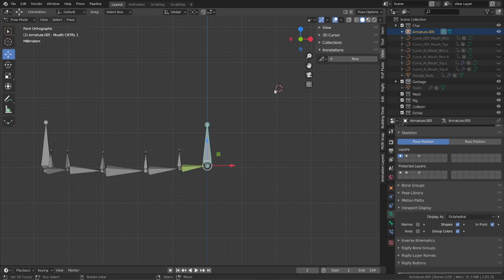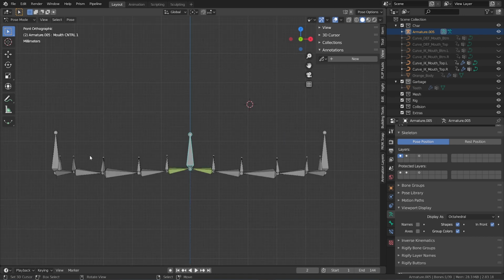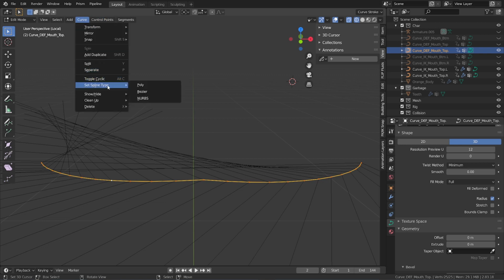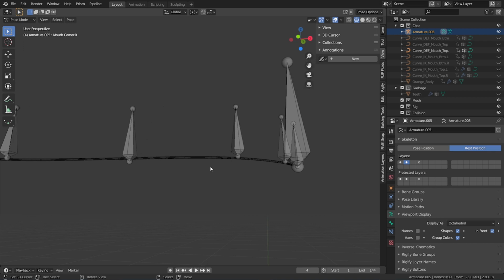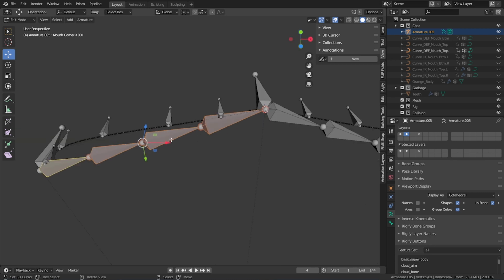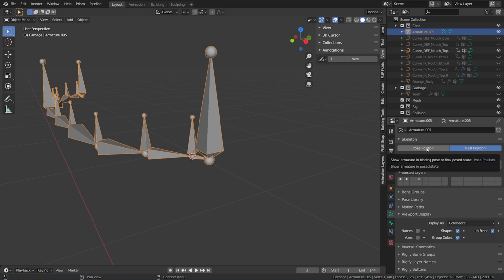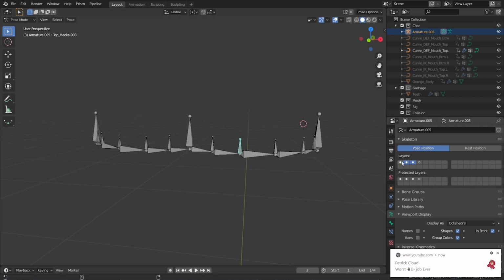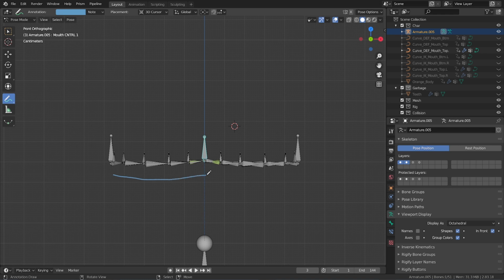The Perfect Blender Mouth Rig (Spline IK) Tutorial: Part 2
Part 2, Tutorial of the Best Blender Mouth/lips rig on the planet.